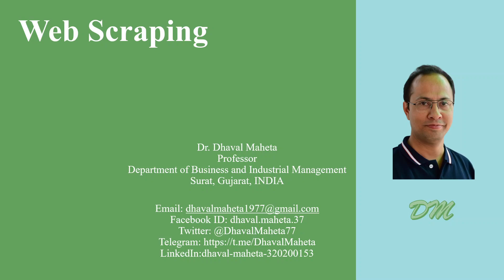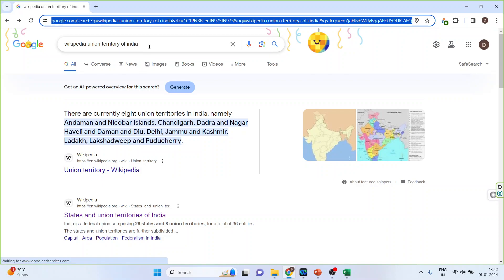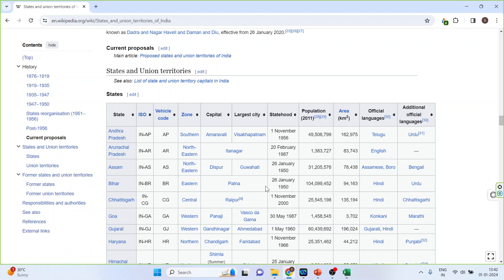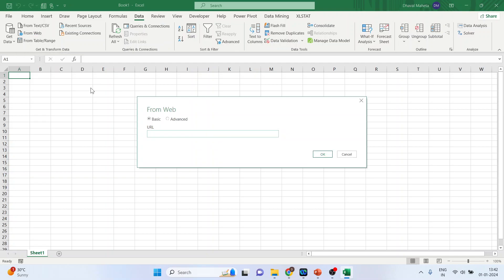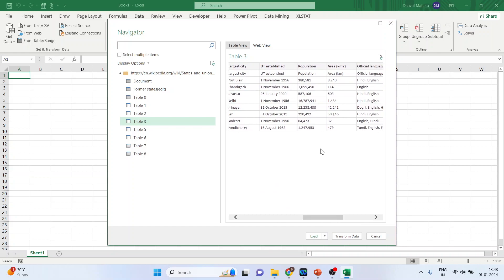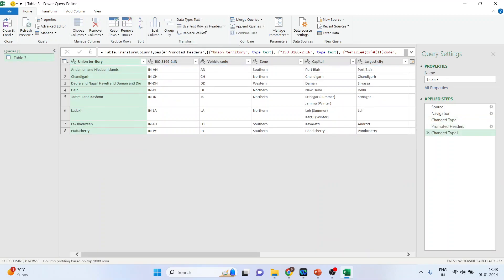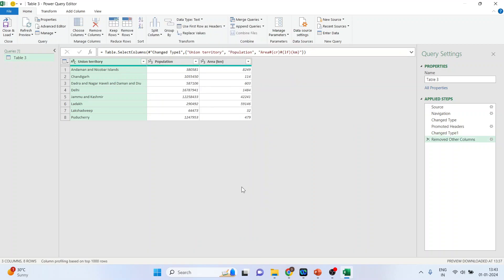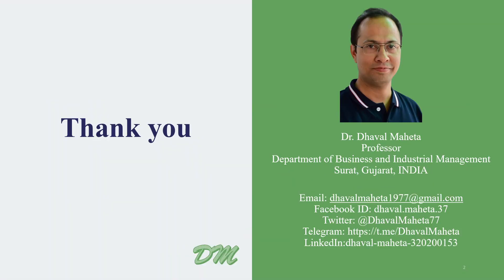7. Web Scraping in Microsoft Excel (MS-Excel) || Dr. Dhaval Maheta